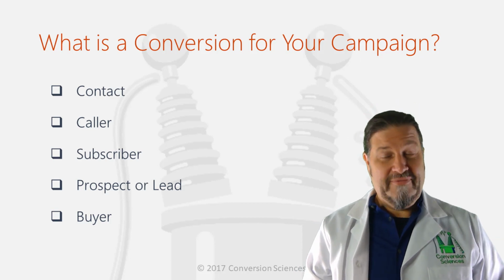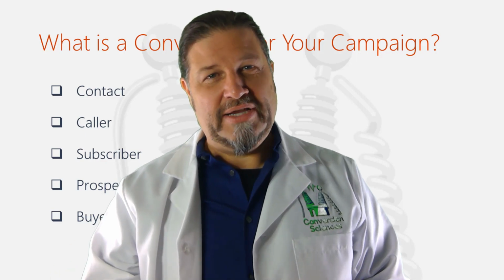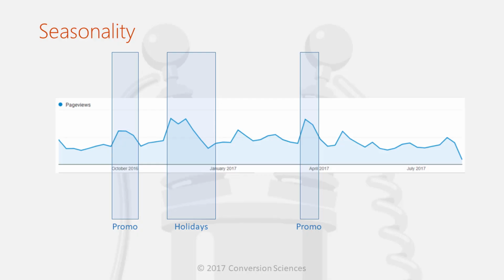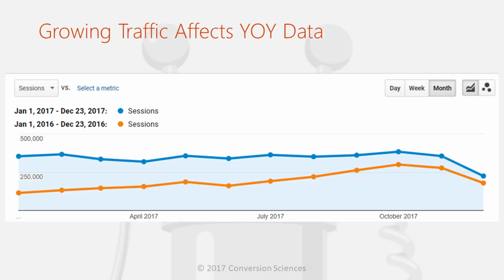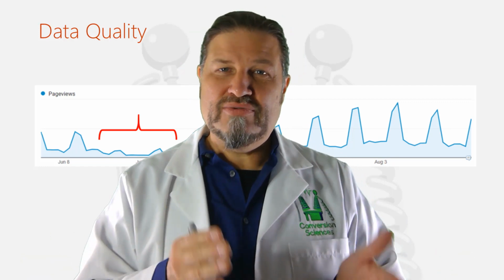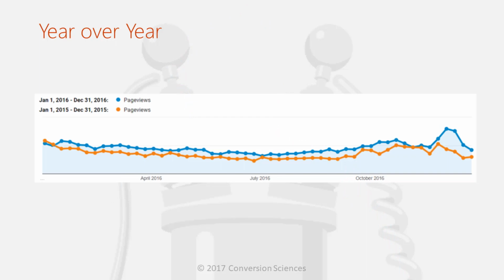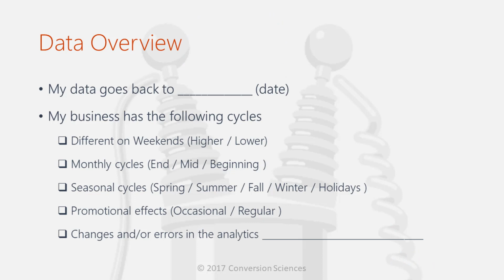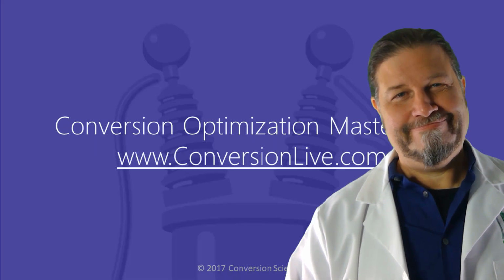Session 3.1: Be Friends with Analytics-Conversion Optimization Masterclass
The Tides of Your Business

At a high level, our analytics behave like ocean waters. Visits rise with tides that are seasonal, or that are generated by our own promotions and activities.

We want to make sure we understand what drives the rises and falls in our online traffic. This is where our analysis starts.

Assignment
For your homework, document the tides of your business as revealed in analytics.

Campaigns
When do you do email drops?

What schedule do you run promotions on?

How long do they last.

Calendar Variations (week, month, quarter)
What are the natural cycles of your visitors?

Seasonality (year over year)
What yearly events impact your traffic and sales?

How do they compare year over year?

Length of Sales Cycle
How long is your sales cycle? This may not appear in the basic reports of analytics, so you may have to do some research on this.

Gaps
Where are there gaps in your analytics, times when the implementation may have been broken?

This may include when you started measuring new events.

Trends
What is the traffic trend for the following kinds of traffic?

1. All visitors

2. Specific channels: Organic, Social, Direct, Paid, Email

Are they rising or falling?

How do they compare with the prior year or prior period?

What's Unique About Your Business?
Document the unique features of your business tides.